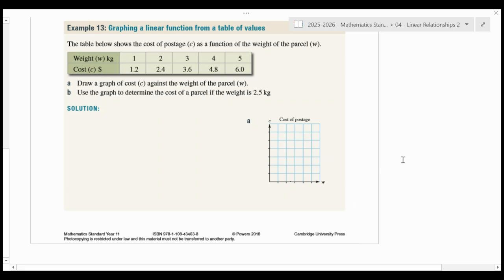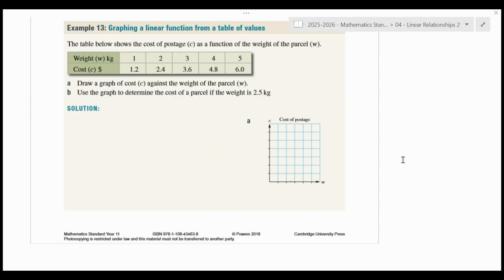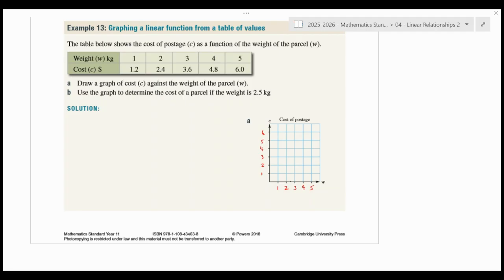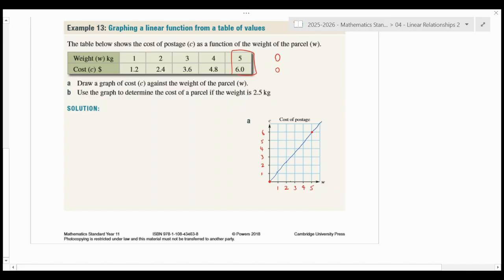Linear Relationships Eg 13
Graphing a linear function from a table of values